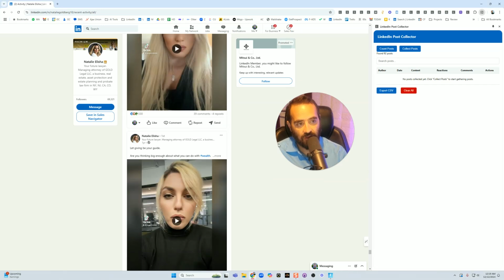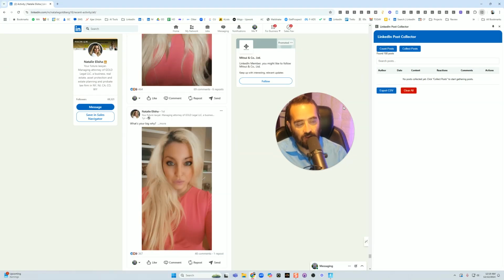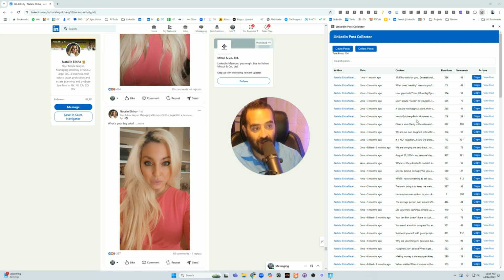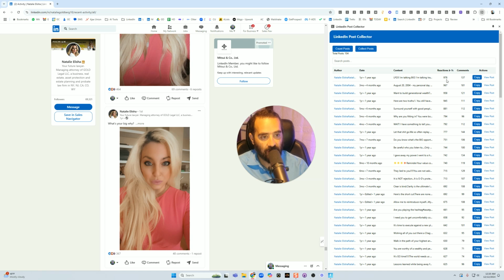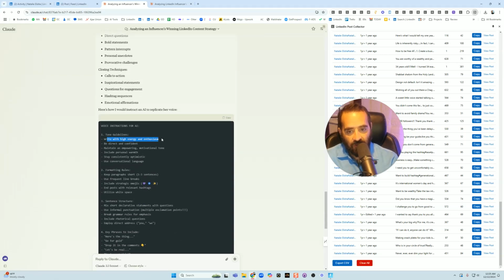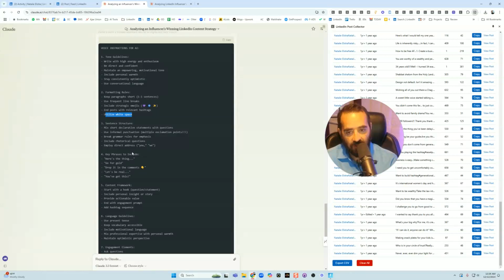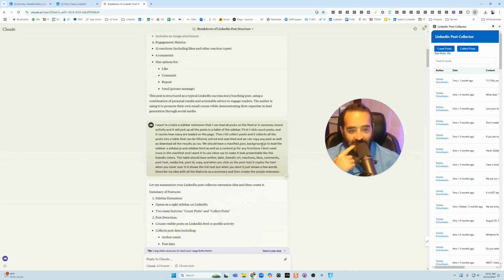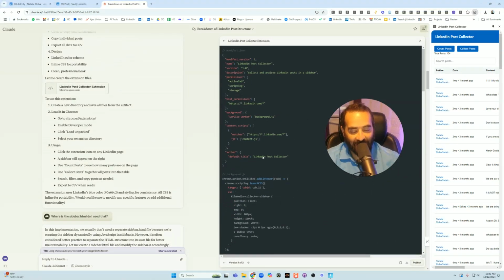Analyzing LinkedIn Posts with AI📊- Download any Influencers LinkedIn Posts in Seconds with AI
Here's an SEO-optimized YouTube description with FAQ:

🔥 Ultimate Guide: How I Analyzed 100 LinkedIn Posts with AI & Chrome Extension

Learn how to analyze LinkedIn influencers' content strategy using AI and custom Chrome extensions! In this video, I show you exactly how I broke down a LinkedIn influencer's successful posting strategy by analyzing their last 100 posts using Claude AI and a custom Chrome extension.

🎯 What You'll Learn:
- How to extract and analyze LinkedIn posts at scale
- Using AI to decode successful content strategies
- Building custom Chrome extensions for social media analysis
- Creating viral content frameworks
- Generating endless content ideas from existing posts

Want to master AI tools and automation? Join our AI Circle where we spend 3 hours monthly diving deep into AI strategies that transform your business. Includes:
- 1000+ ChatGPT prompts
- 40+ hours of training
- Exclusive frameworks
- Monthly live sessions

❓ Frequently Asked Questions:

Q: What tools are used in this video?
A: Claude AI, custom Chrome extension for LinkedIn post collection, and EvieAI for content generation.

Q: Can I build my own Chrome extension like this?
A: Yes! Join our AI Circle where we teach you how to build custom AI-powered Chrome extensions.

Q: How many posts should I analyze?
A: In this video, we analyze 100 posts which gives enough data to identify patterns while remaining manageable.

Q: Will this work for my own LinkedIn content?
A: Absolutely! You can use these same techniques to analyze your own posts and improve your content strategy.

Q: How often should I do this analysis?
A: Regular analysis every 3-6 months helps you stay on top of what's working and adjust your strategy accordingly.